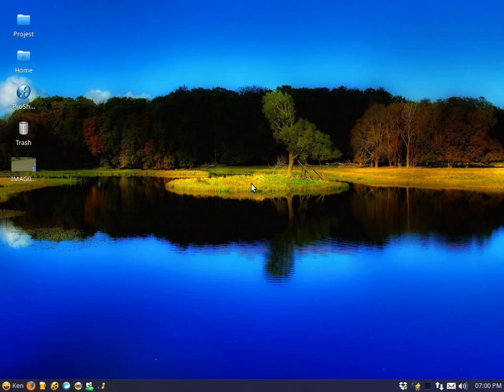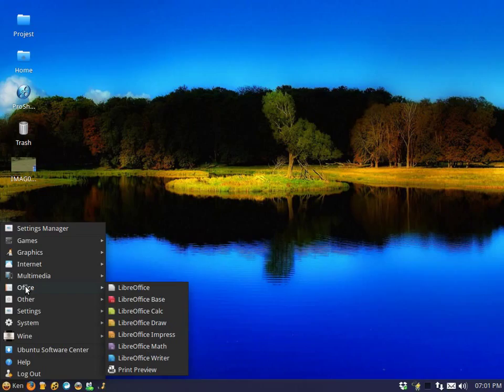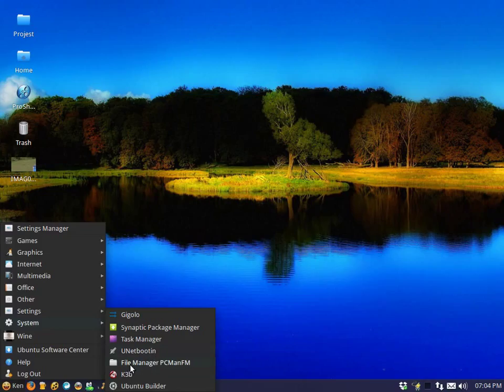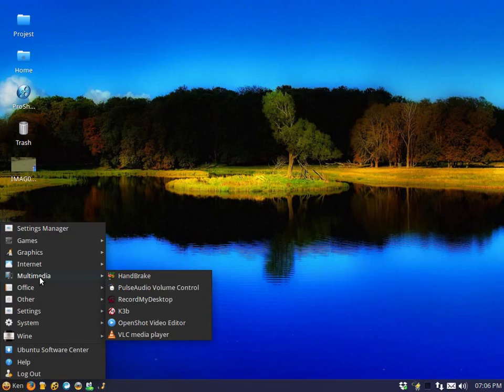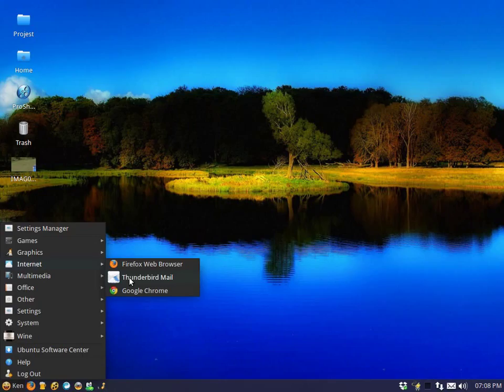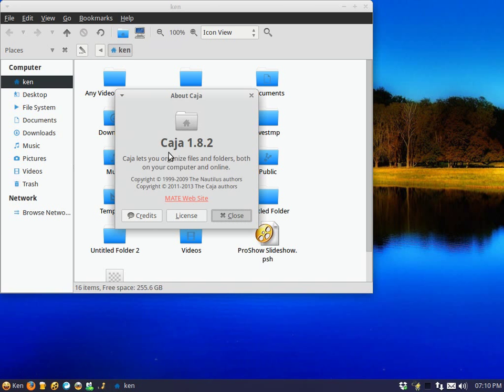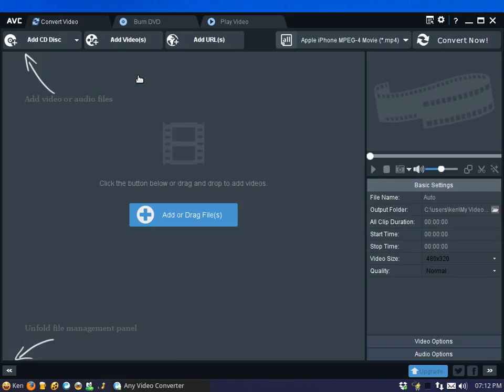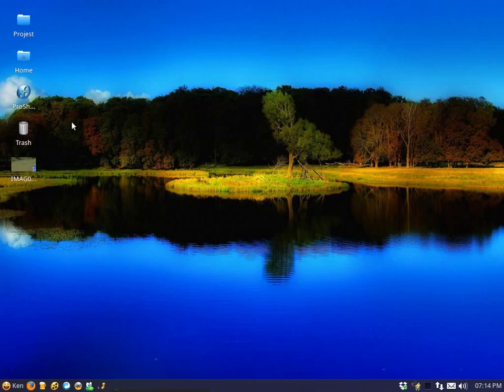Ken,s Xubuntu 15 04 1